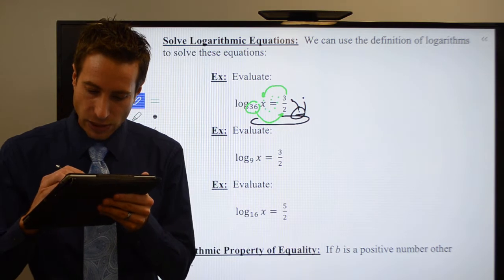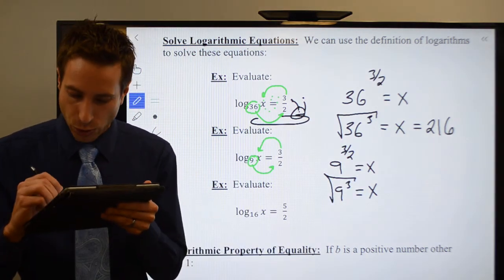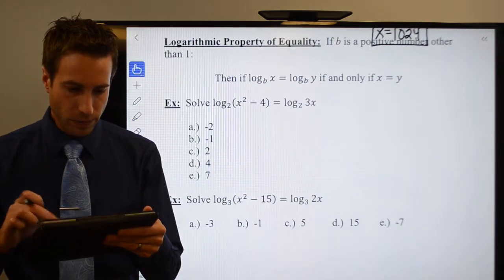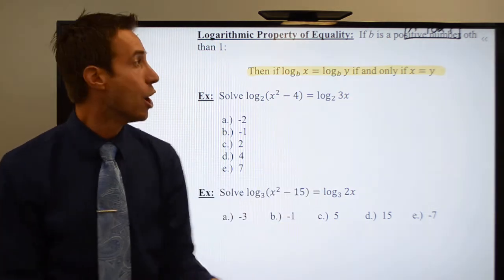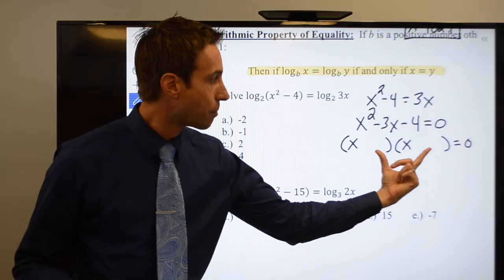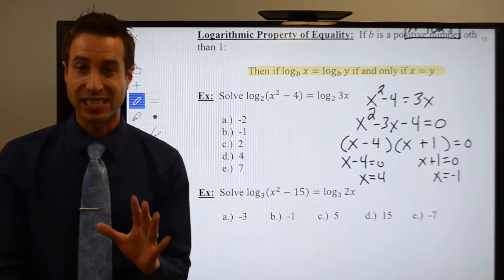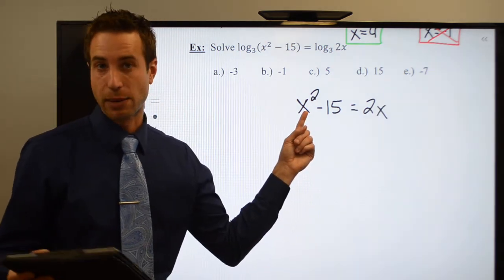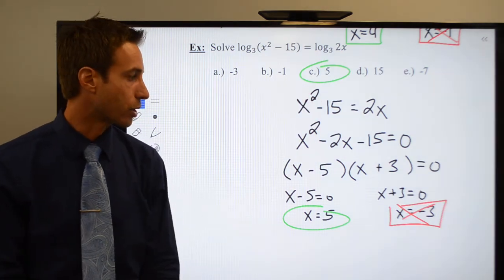Solving Logarithmic Equations and Inequalities Part 2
Chapter 7 Section 4 Solving Logarithmic Equations and Inequalities Part 2